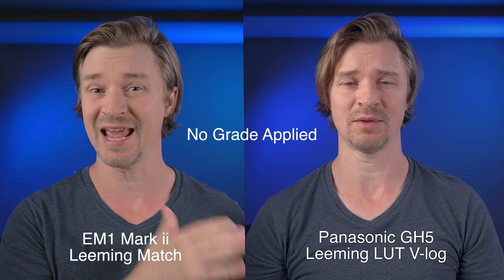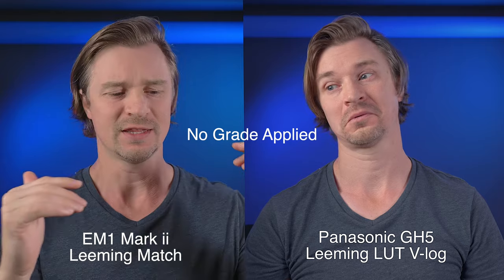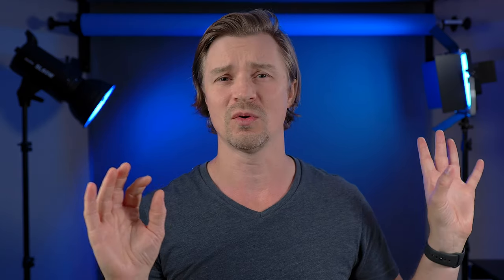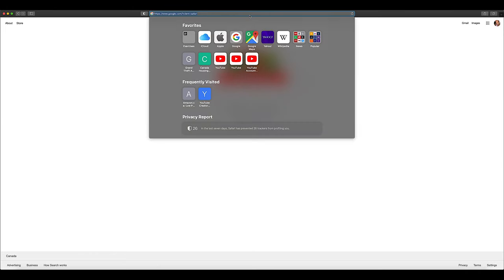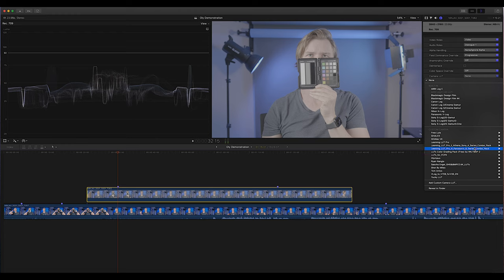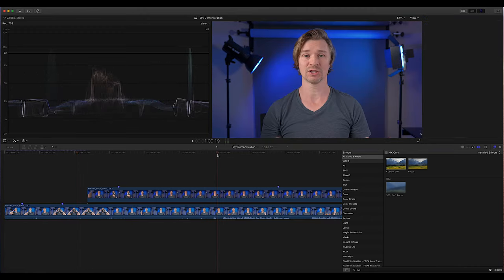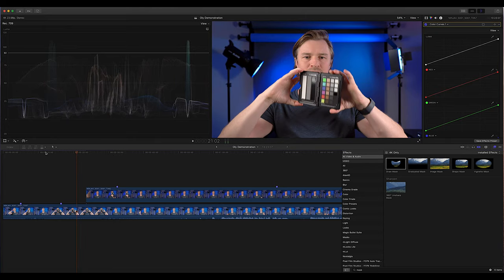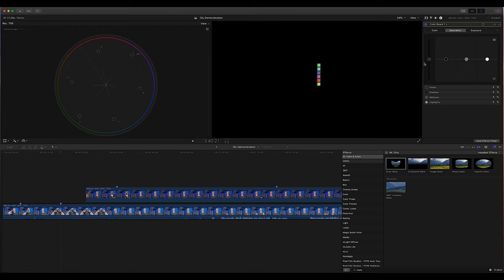How To Get Perfect Colors For Olympus Cameras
I wasn't happy with my Olympus video footage using OM-Log until I did a variation of the popular Leeming LUT and a little color grading. In this video, I'l show you how I did it and provide a free LUT than can work with the Leeming LUT of Cine-D from the Panasonic G Series collection.

Here is my free LUT that you can use in combination with the Leeming LUT (direct download):

Steps:
1. Over Expose OM-Log 1 stop over
2. Add Leeming LUT
3. Add My Free LUT to Match
4. Color Grade to your taste if desired

Timestamps:
0:00 Intro
0:50 Comparing Natural Profile
1:30 Leeming Lut Intro
2:13 GH5 VS Olympus LUT
6:05 Step By Step Instructions
12:24: Summary

Olympus Em1 Markii

My Lights:
Godox UL150
Godox VL150

Budget Light :
Godox Sl-60W

Heavy Duty Light Stand:

Colored Lights
Colored Strip Lights

Softboxes:
Big Softbox:

Cameras:
Cheap Awesome Camera: Panasonic G7
Best Camera for Video: Panasonic GH5
Favourite Lens: Sigma 16mm f1.4
Good Lens: Panasonic 25mm
Panasonic 45-150mm

Best Hybrid Camera: Sony A7iii
Best Lens for Sony: Tamron 28-75

Mics:
Rode NTG
Lav Mic

Audio:
Zoom H1N
Zoom H6
Zoom H4N